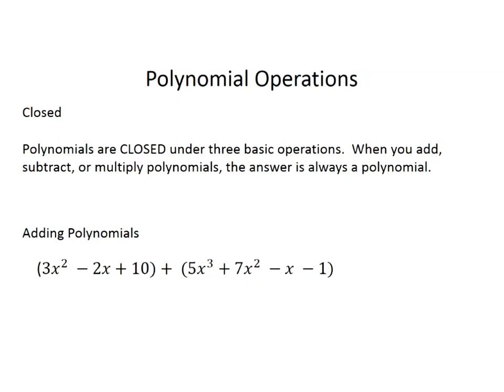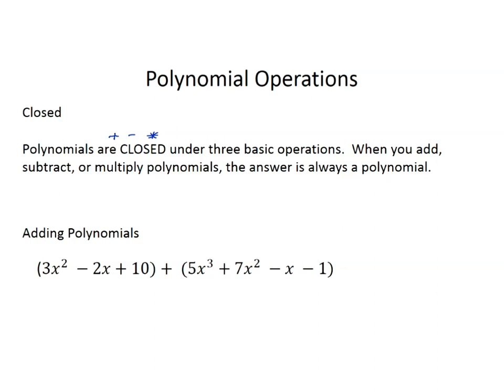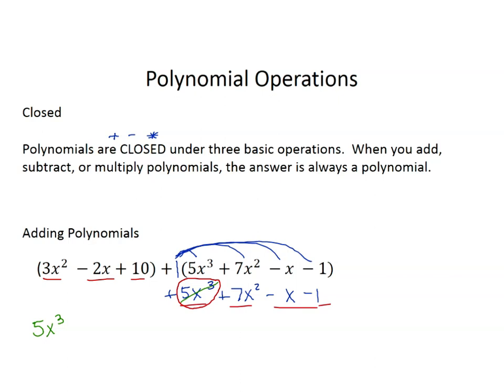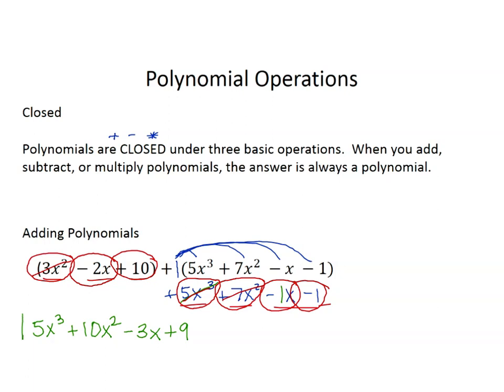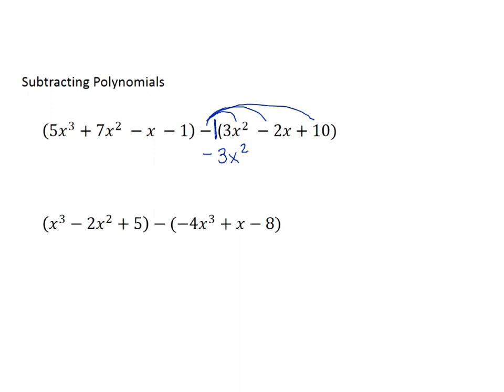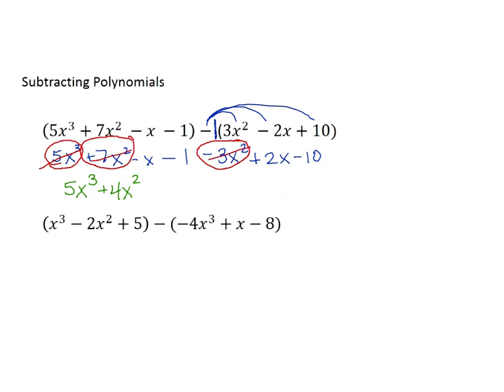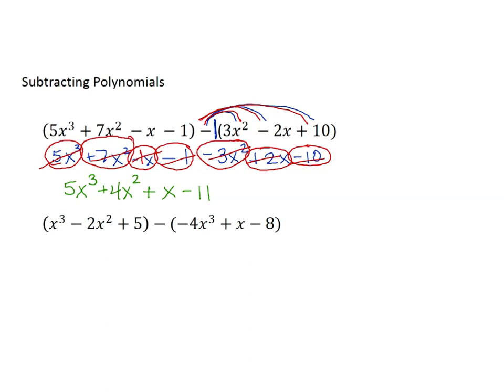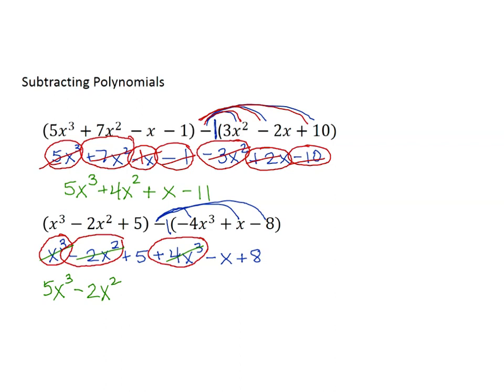Add and Subtract Polynomials - SAT Prep, Algebra 2, Lesson 17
Work through examples to learn how to add and subtract polynomials.